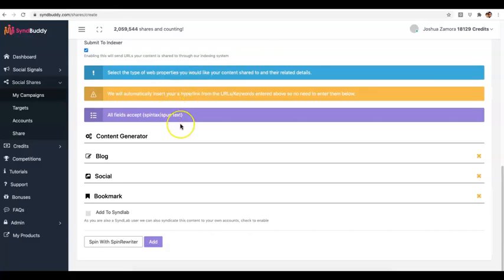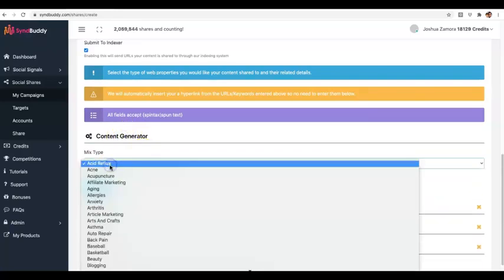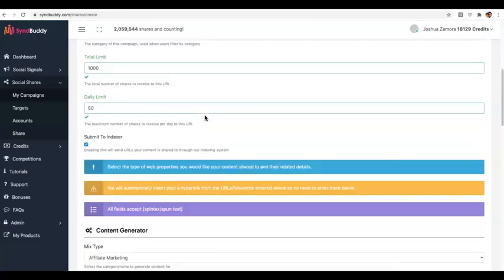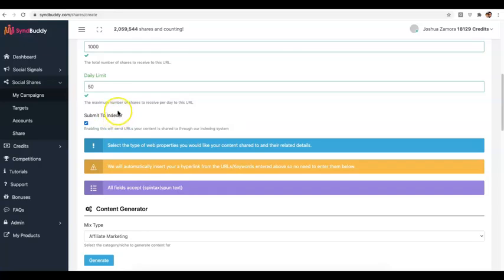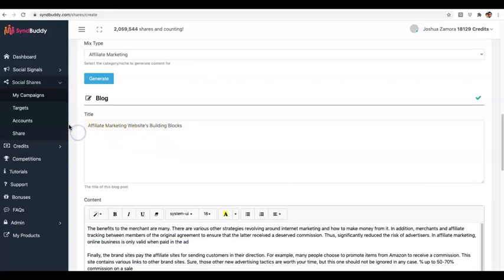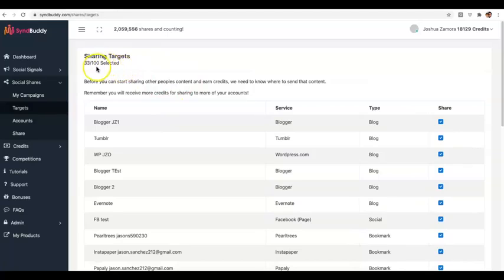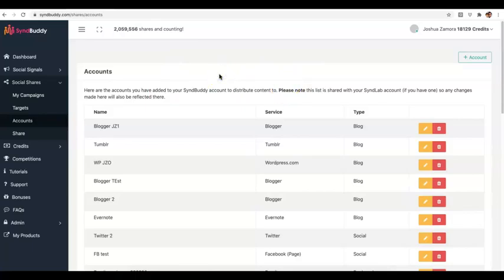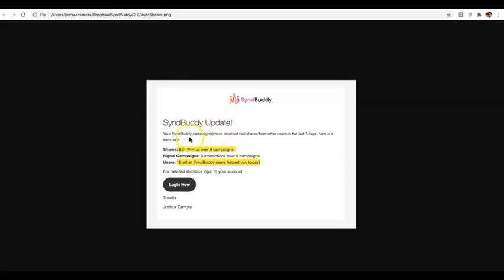SyndBuddy 2.0 Review - whats new in 2 0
Syndbuddy 2.0 Review watch this SyndBuddy 2.0 Review Short Demo showing how to use Syndbuddy 2.0 to its optimal capacity.
GET EARLY BIRD ACCESS NOW:
TO AVAIL DISCOUNT:

Go here to read my complete Syndbuddy 2.0 Review and the exclusive premium bonus